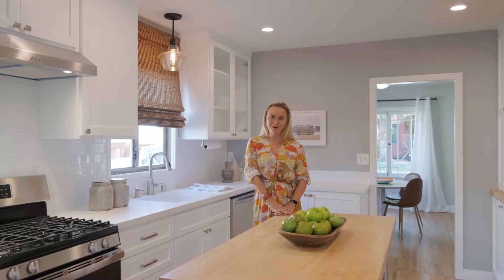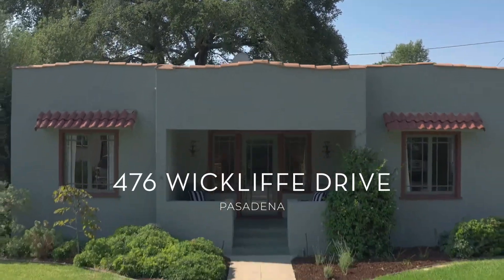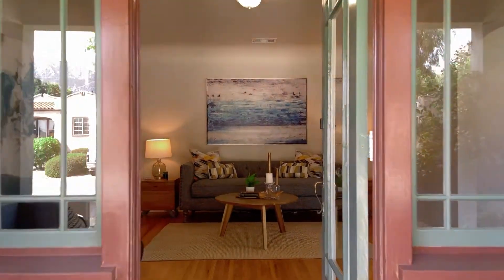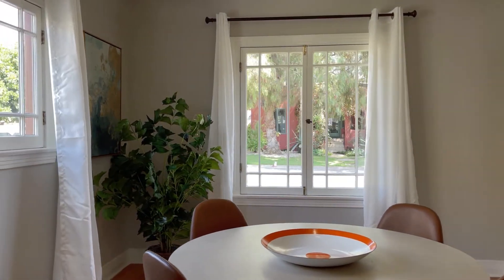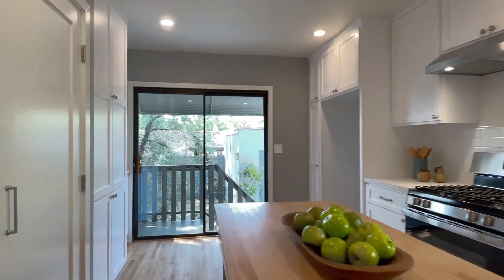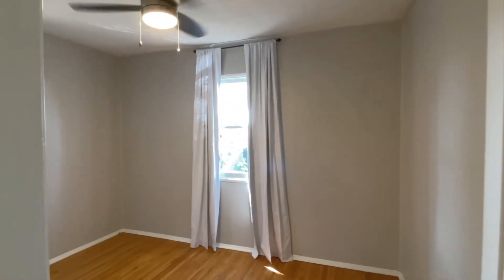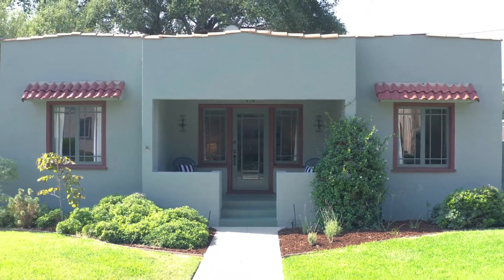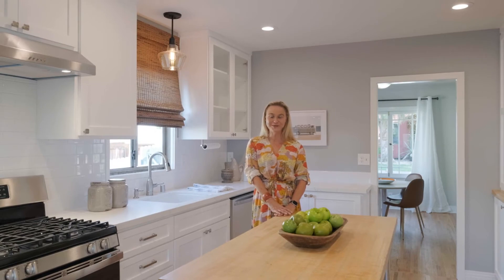Updated Spanish | 476 Wickliffe Drive, Pasadena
This beautiful three bedroom, one bath Spanish sits on the sought-after and picturesque Wickliffe Drive. You enter the light-filled home, via a welcoming front porch, that leads into the elegant living room with gleaming hardwood floors, a tall arched doorway and a multi-paned, glass front door. In addition, there is an inviting formal dining room as well as a picture-perfect, remodeled kitchen with stainless steel appliances, custom glass fronted cabinetry, quartz counters and wide sliding doors that step out to the lovely, shade-dappled backyard.

Numerous highlights include copper plumbing, an elegantly remodeled bathroom, as well as a bonus workshop or storage room off the garage. The residence offers an idyllic lifestyle with magazine worthy curb appeal. This is truly a wonderful place to call home. Don’t miss this jewel in our fair Crown City.

Dhari Thein
Partner
CalDRE 01403784